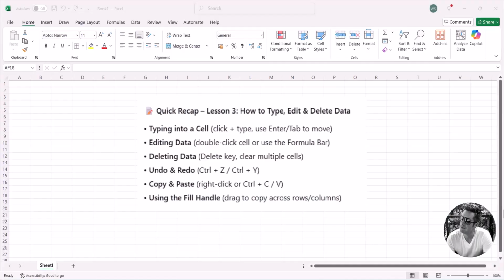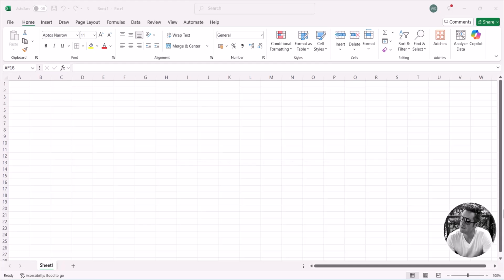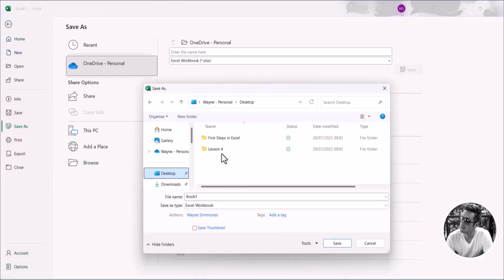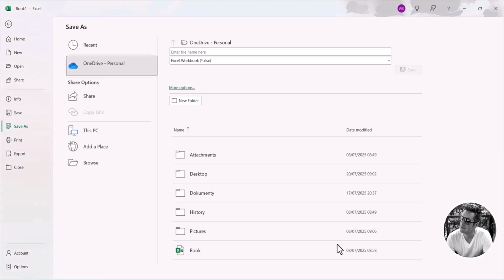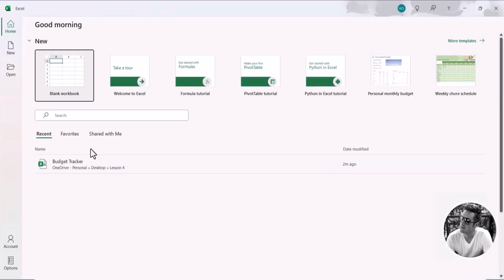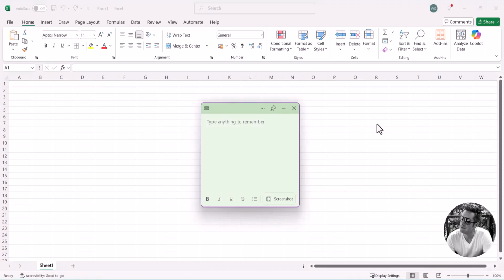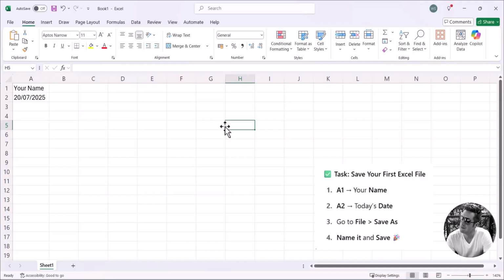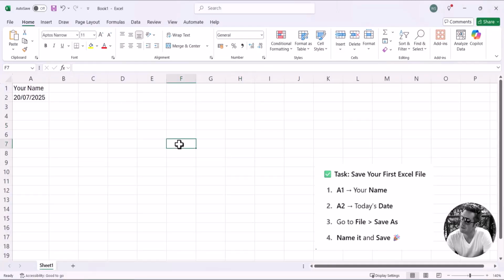Lesson 4: Saving Your Work & Opening Files | First Steps in Excel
Welcome back to First Steps in Excel — your step-by-step guide to becoming confident with spreadsheets!

In Lesson 4, we’re covering one of the most important basics: saving your work so you don’t lose it and reopening files whenever you need them. This is the foundation of building reliable habits in Excel.

By the end of this lesson, you’ll be able to:
✔️ Save a new Excel file with a clear name
✔️ Find where your file is stored (Desktop or folders)
✔️ Reopen recent files quickly inside Excel
✔️ Understand the difference between Excel files (.xlsx) and other file types

🔍 In This Lesson, You’ll Learn:
• How to save a new workbook step by step
• The best way to stay organised with folders
• Different methods to reopen Excel files
• Why file extensions like .xlsx matter

🧠 Perfect For:
• Beginners learning Excel from scratch
• Anyone who wants to avoid losing work
• Students, job seekers, freelancers and small business owners